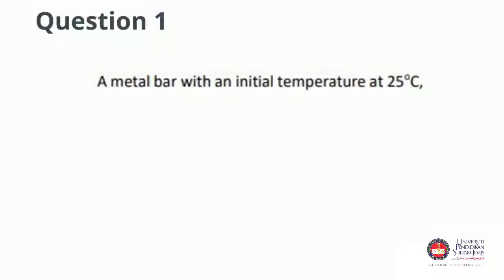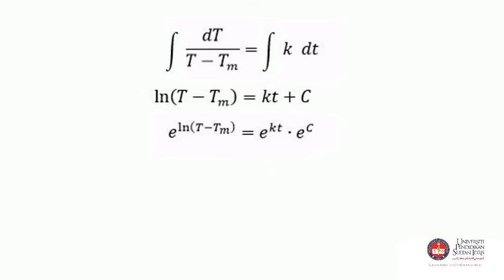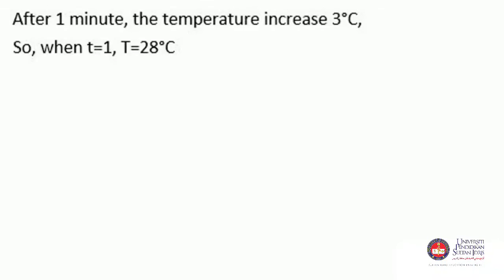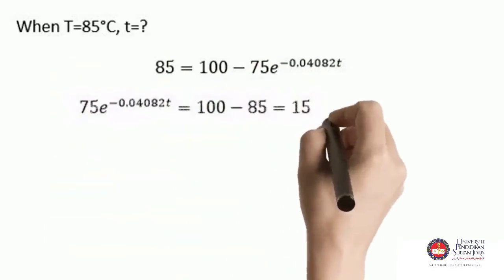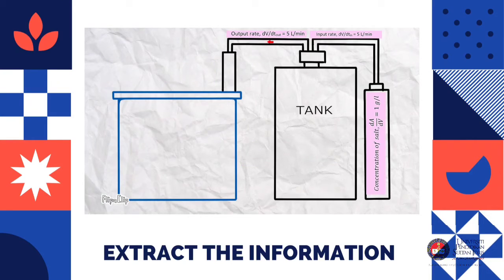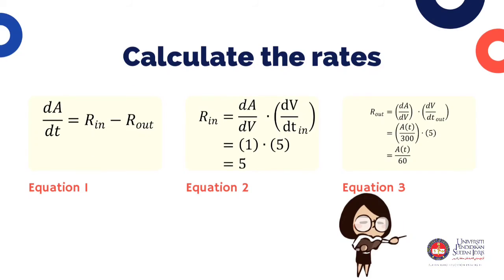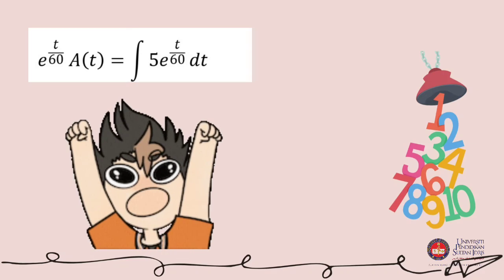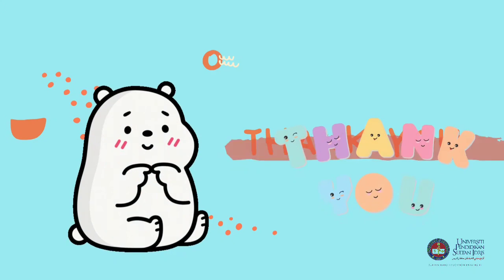Linear second order differential equations